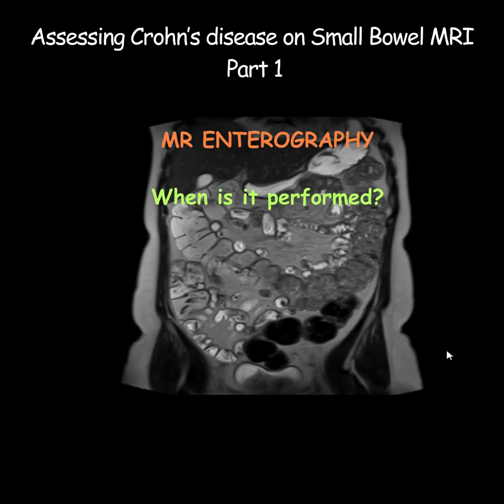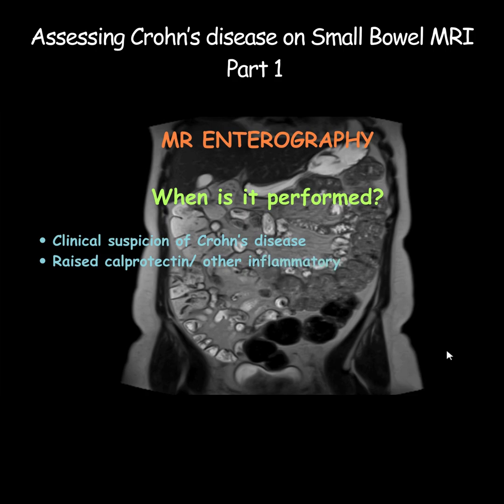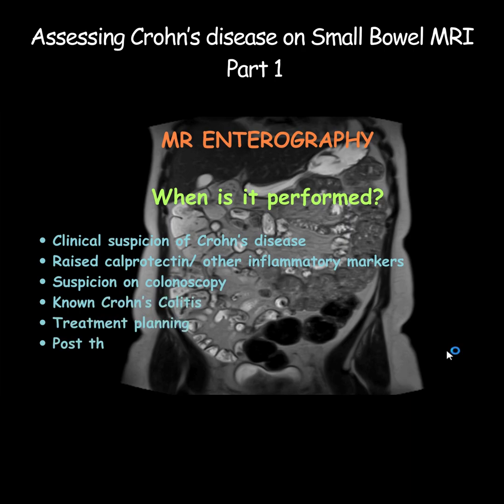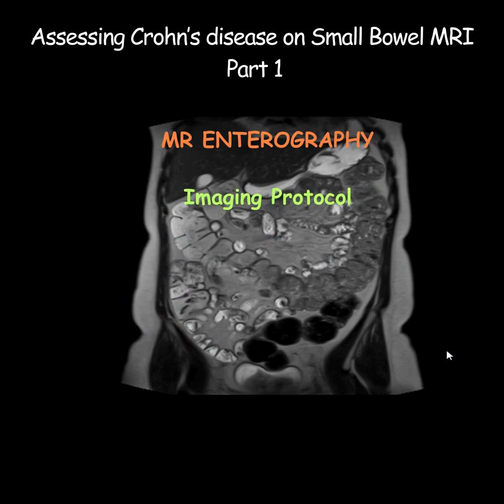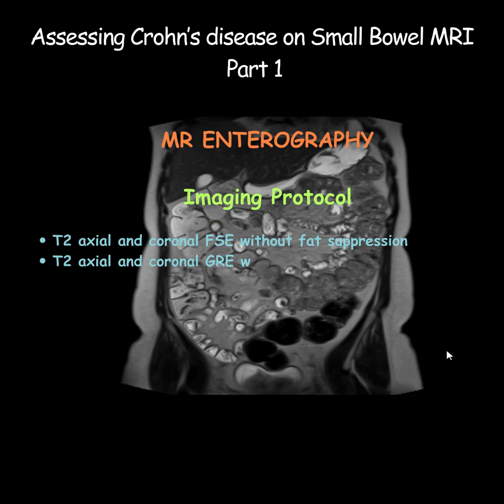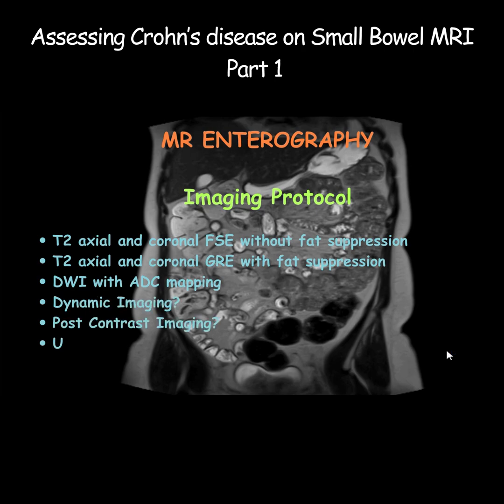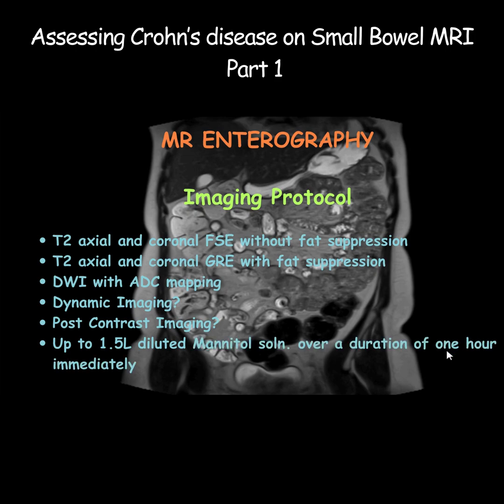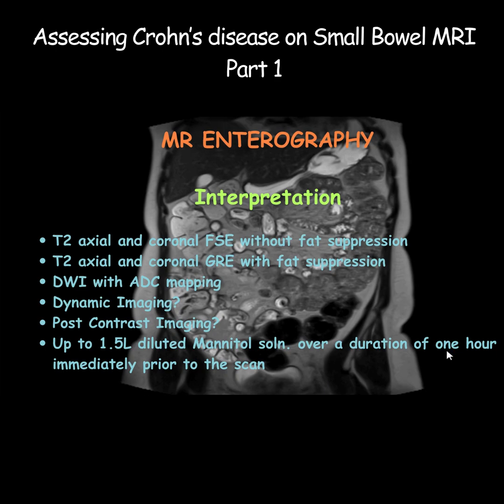Assessing Crohn’s disease on Small Bowel MRI - Part 1